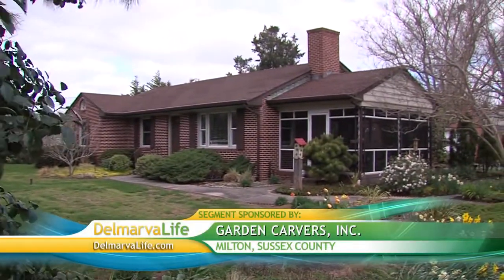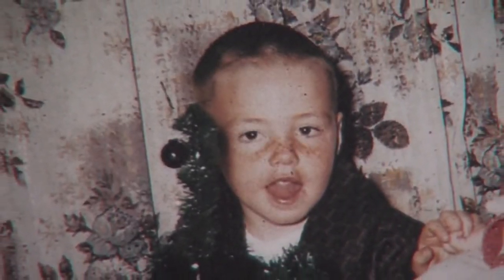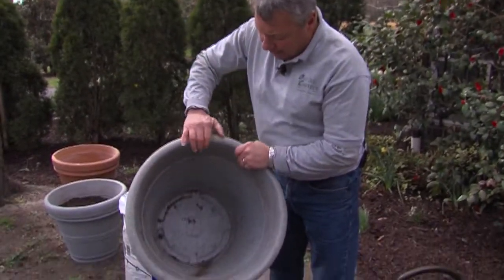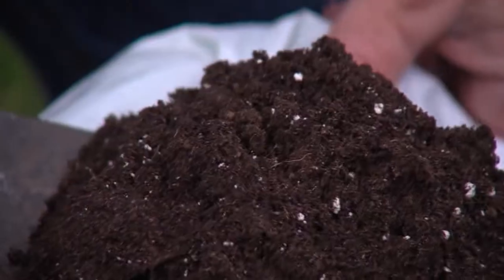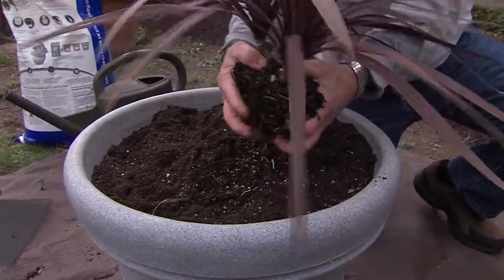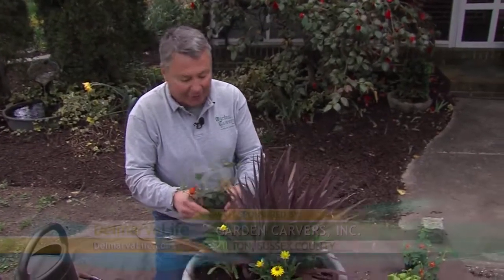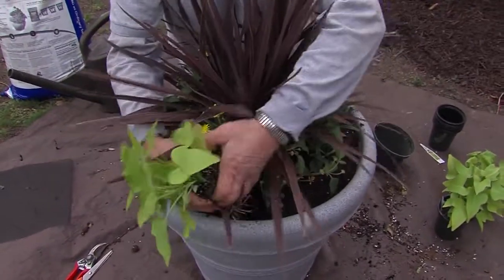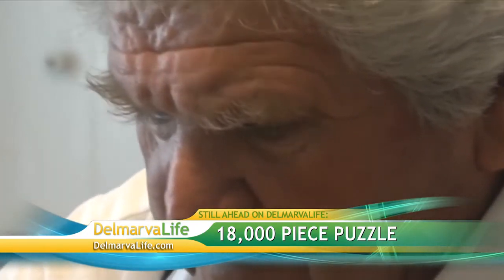Wednesday, April 23rd, Segment 6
Garden Carvers, Dr. Oz on The Fat In Your Blood, Triglycerides